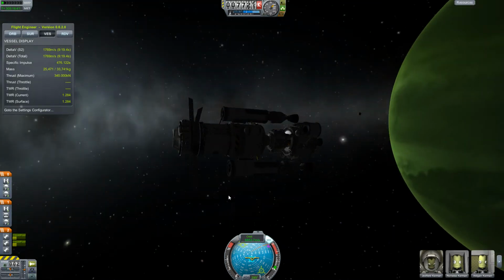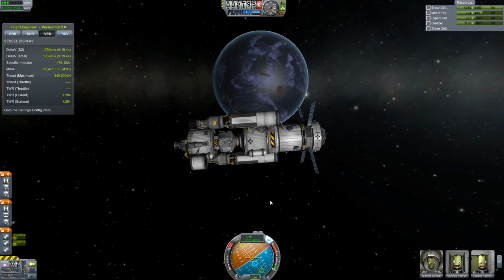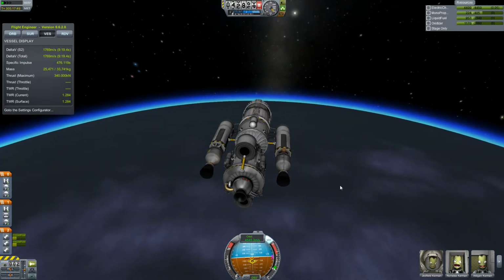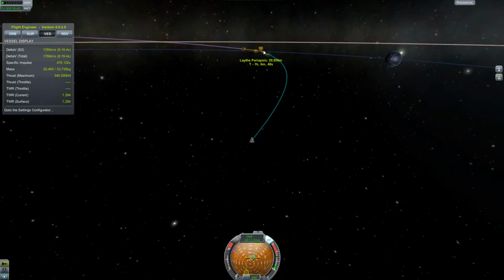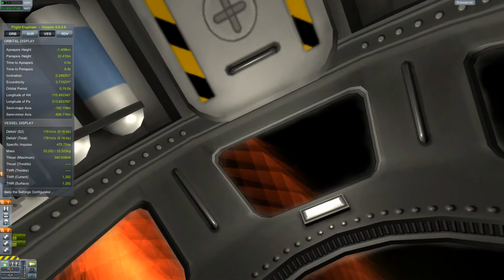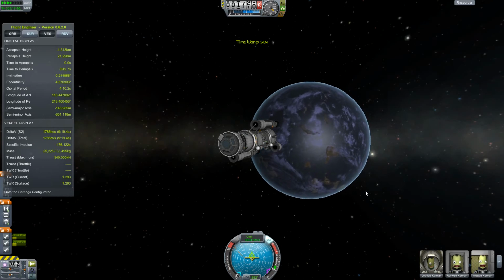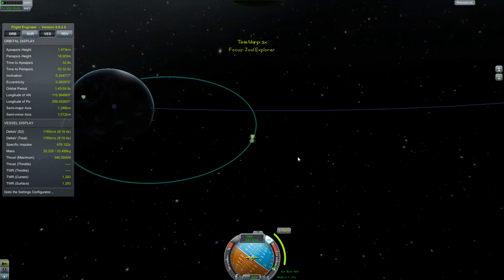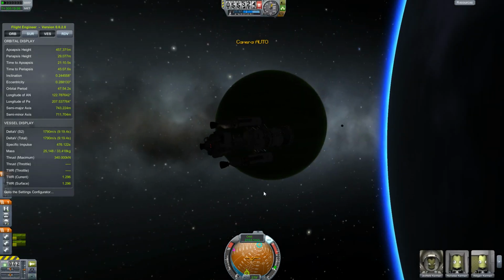Kerbal Space Program - Ep. 23 - Laythe Aerobrake Computer Simulations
In this episode of Kerbal Space Program, I run some "computer simulations" on the correct altitude for airbraking or aerobraking in Laythe's atmosphere. It takes a couple of trials, but we finally find the correct altitude and do it for real. Good thing these Kerbals have that simulation computer onboard!